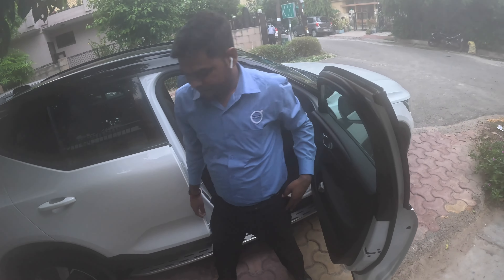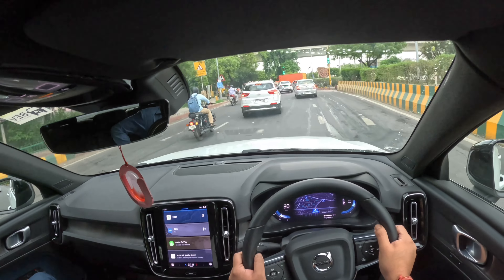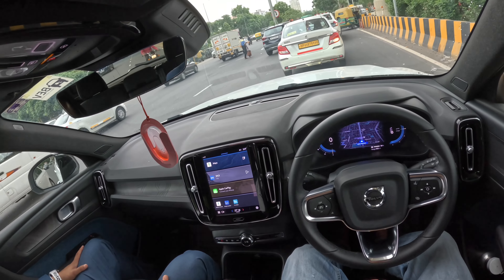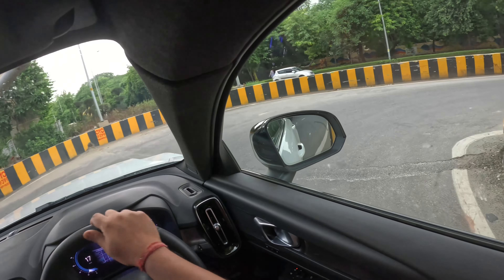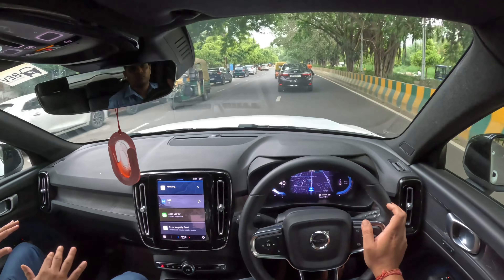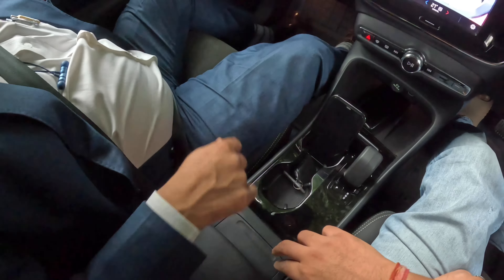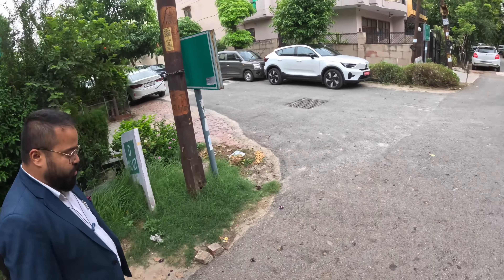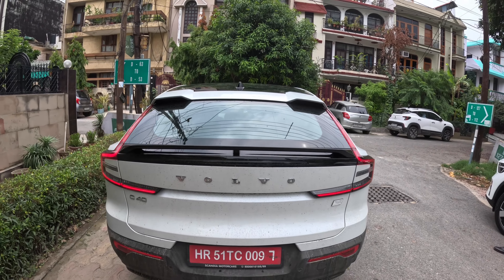VOLVO XC40 & C40 2024 TEST DRIVE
The Volvo XC40 Recharge is an electric SUV with a range of 418 km on a full charge. It has a 408 bhp electric motor and 660 Nm of torque, and can be fully charged in 28 minutes using a 150 kW DC charger. The XC40 Recharge is 4425 mm long, 1873 mm wide, and 1651 mm high, and has a kerb weight of 2205 kg.

The Volvo C40 Recharge gets a 78kWh battery pack that's paired with two electric motors. The combined output is rated at 405bhp and 660Nm of torque, with a WLTP-certified range of 530km on a single full charge.